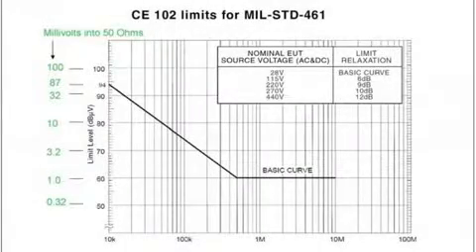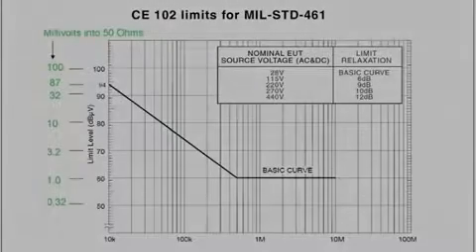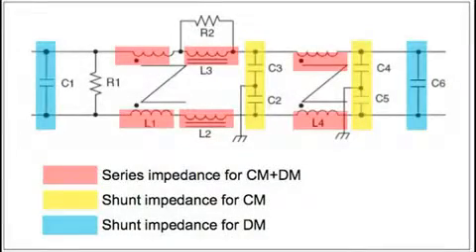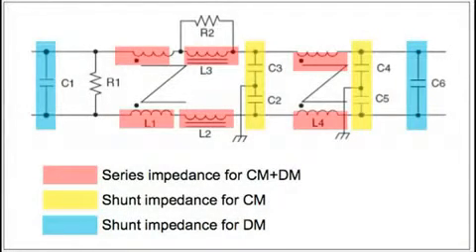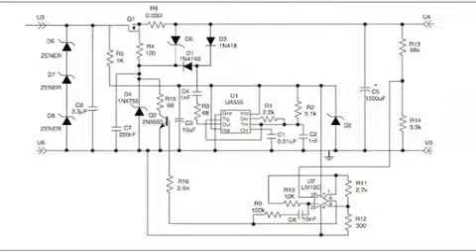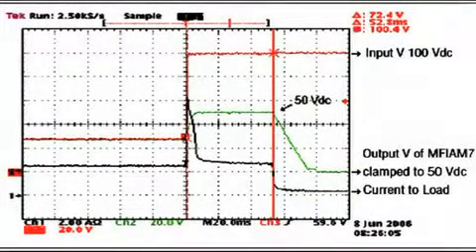Vicor - Civil and Mil aero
Vertical Solutions